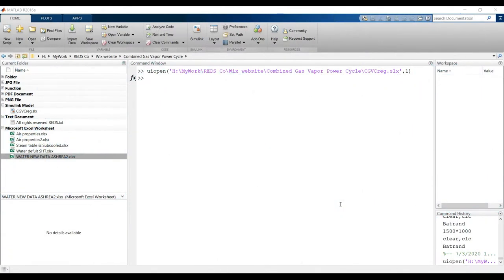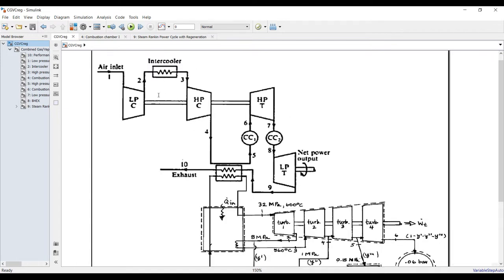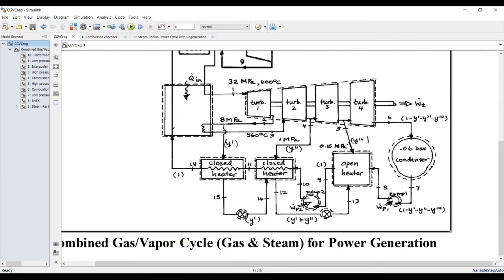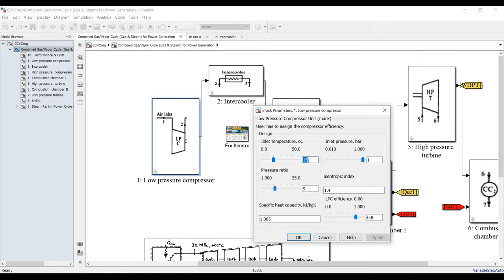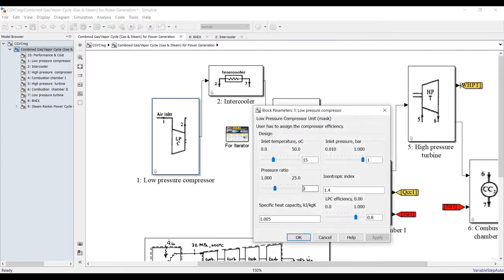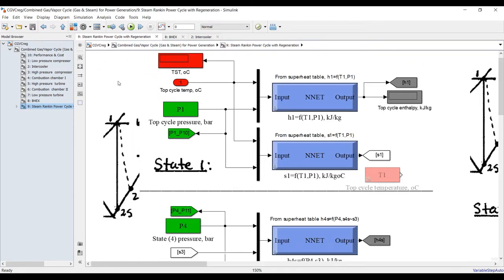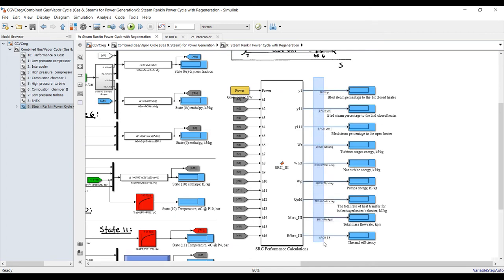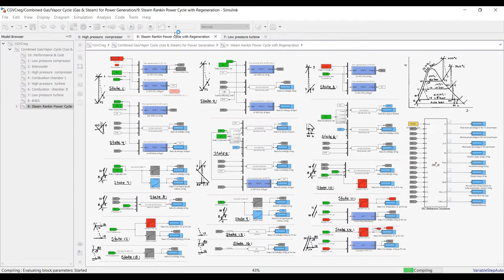Combined Gas & Vapour Cycles for Power Generation | Matlab | Simulink Model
This model is about Combined Gas / Vapour Cycle for power generation by the use of Gas Turbine Cycle (GTC) Regeneration with different working gases. Users can assign the grid needed power. The load power from the user is mainly supplied from the GTC. In order to obtain all design aspects such as:
1-Design aspects for GTC.
2-Energy, and Exergy streams are calculated.
3-Working fluid mass flow rate through the cycle.
All cycles are prepared for dynamic and fixed-point modelling. All cycles are designed for electric power generation. Users can change the working fluid by assigning the specific heat capacity of the selected gas type. The Gas cycle contains the following:
1-Low pressure compressor.
2-Intercooler.
3-High pressure compressor.
4-Heat exchanger.
5-Combustion chamber I.
6-High pressure turbine.
7-Combustion chamber II.
8-Low pressure turbine.
9-The exhaust from the Low-pressure turbine will be used as a power source for the Steam Rankine Cycle. The Steam Rankine cycle contains:
1-BHX for thermal power.
2-HP Turbine.
3-Reheat.
4-LP Turbine.
5-2 closed feed heaters.
6-1 open feed heater.
7-Condenser unit.
8-Pumps.
**MatLab-SimuLink should be used to run the model.